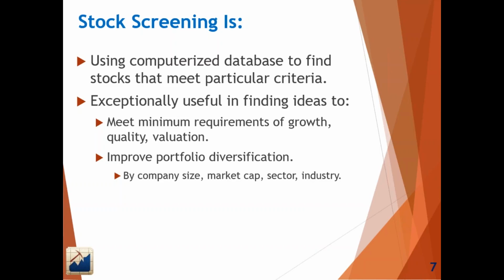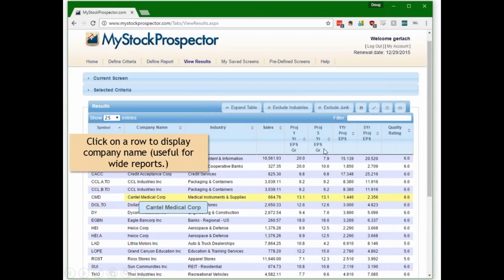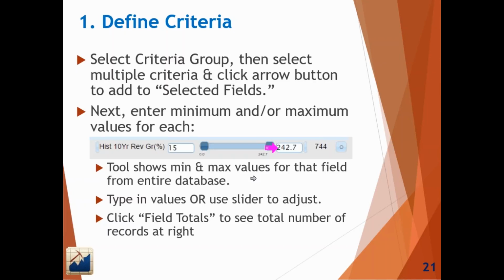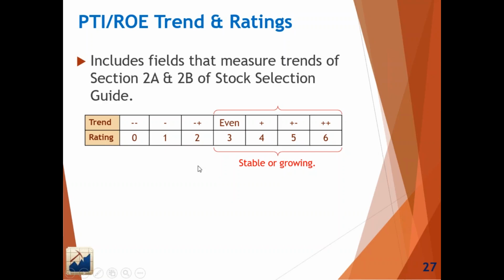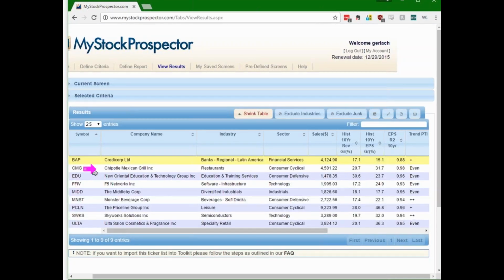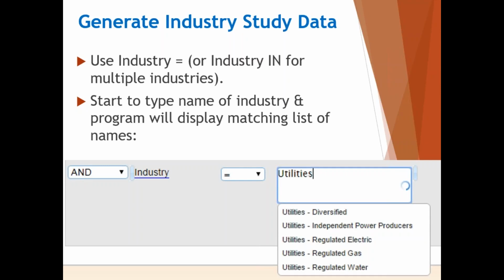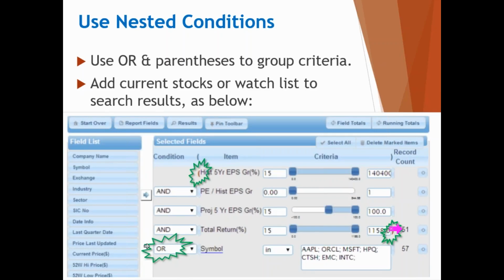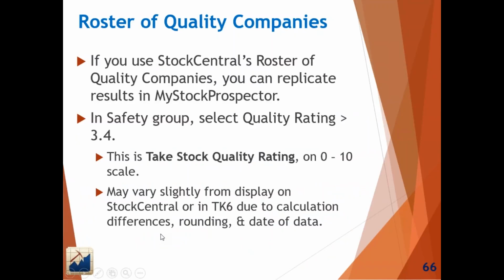Power Stock Searching with MyStockProspector.com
Watch The Introduction to MyStockProspector.com, the Only Stock Screener Specifically Designed for Fundamental Investing. In this special presentation, ICLUBcentral President Doug Gerlach demonstrates how easy it is to use the MyStockProspector.com stock screener to search for quality growth stocks that are available at reasonable prices.

Try in action in our free, full-featured demo version!